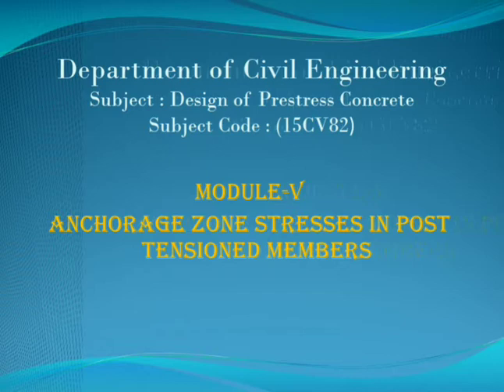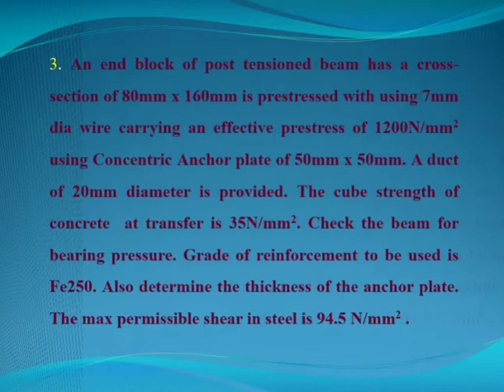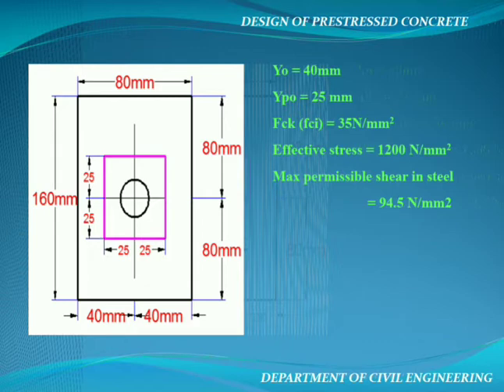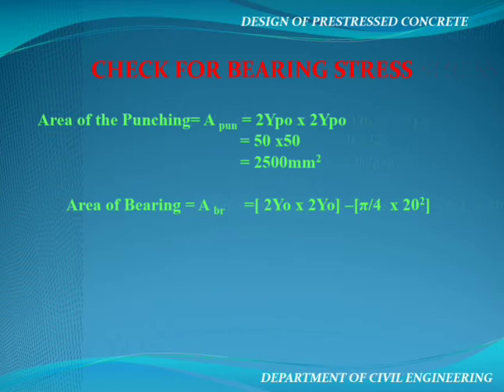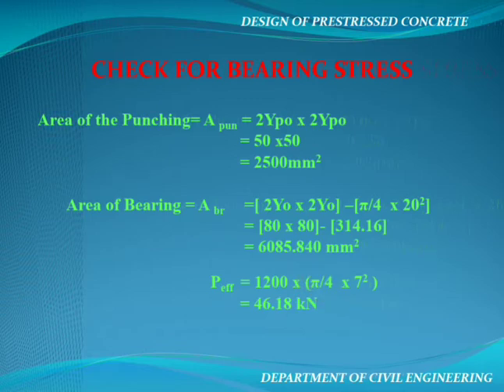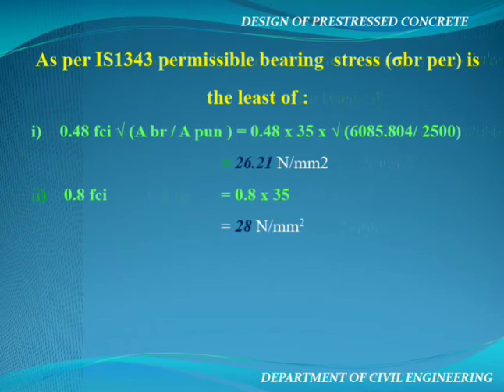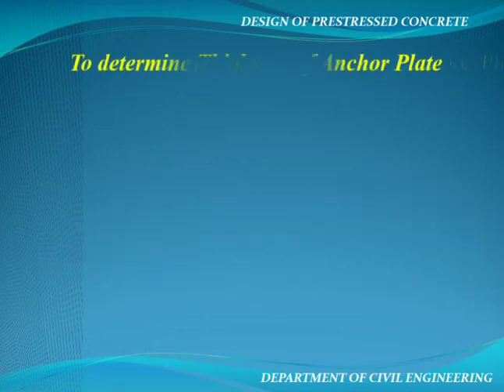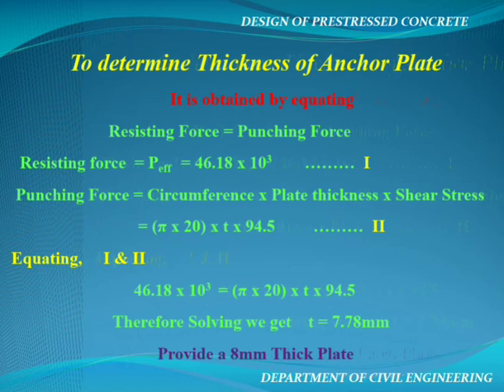ANCHOR ZONE V05